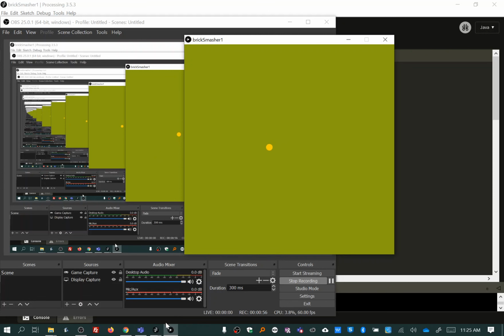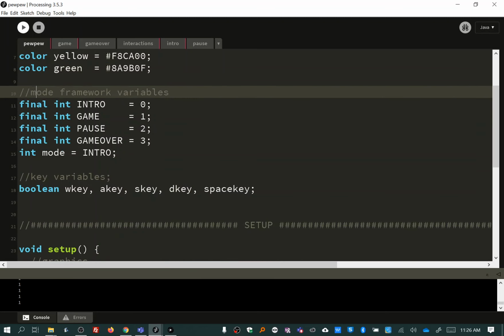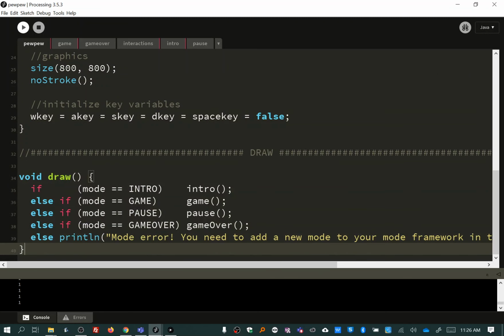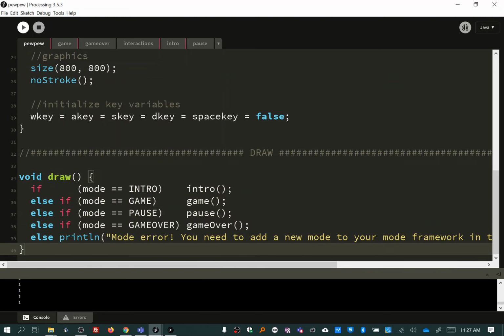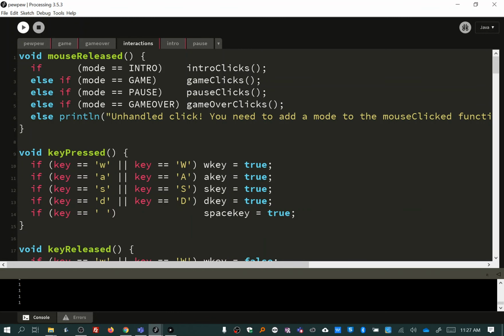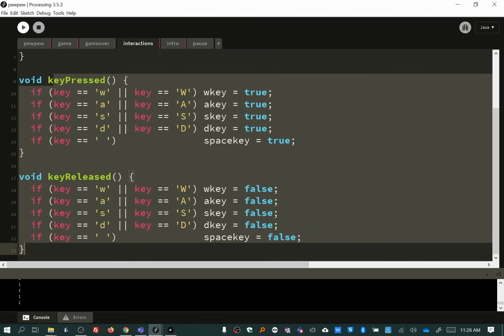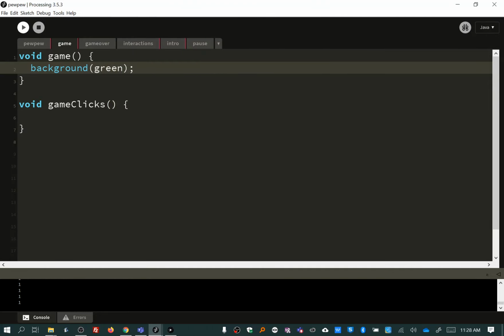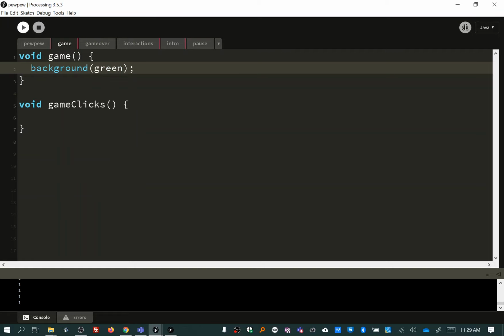PewPew Game Part 1A - Setting Up the Mode Framework